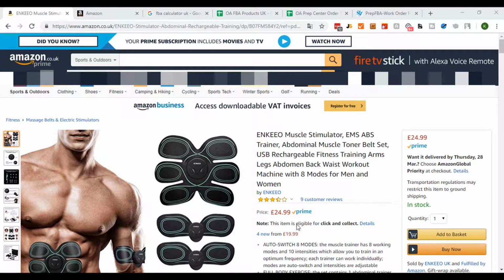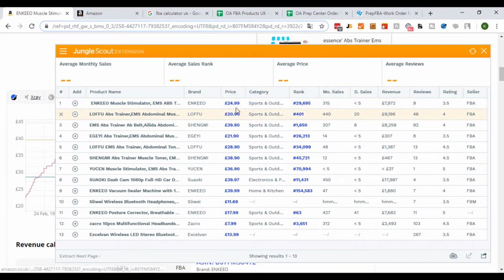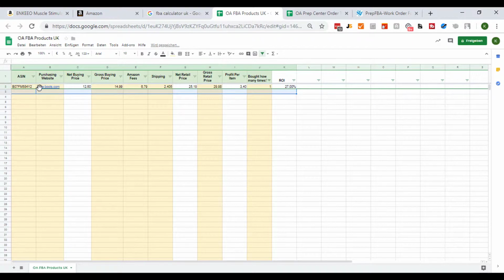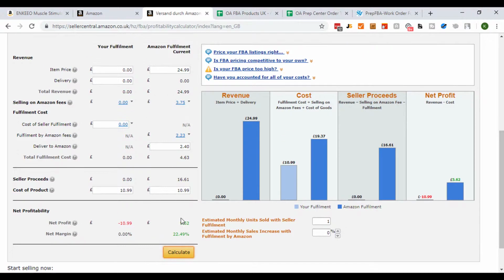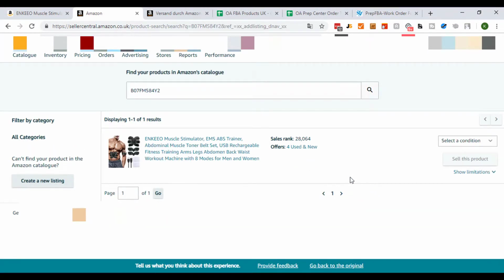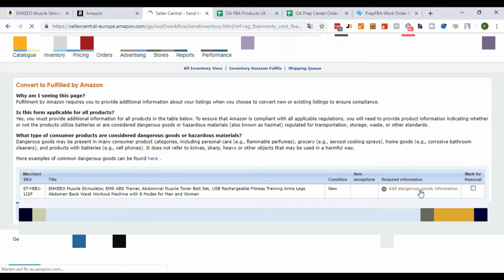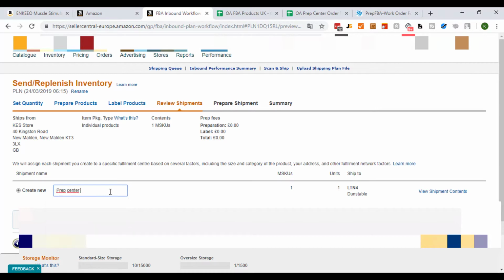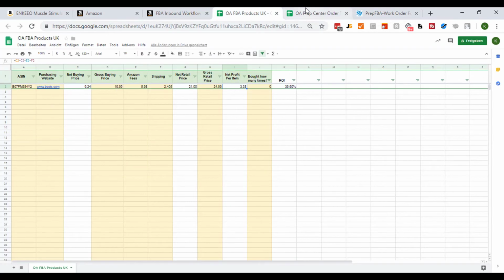Online Arbitrage - How To Work With A Prep Center And Set Up Your Amazon FBA Product Listing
I've been asked how to create an Amazon FBA shipping plan and how to work with a prep center. It's very important that you keep your online arbitrage business organized if you are looking to scale the business.

In this video I show you how to do all that. The product I use is for example purposes only.